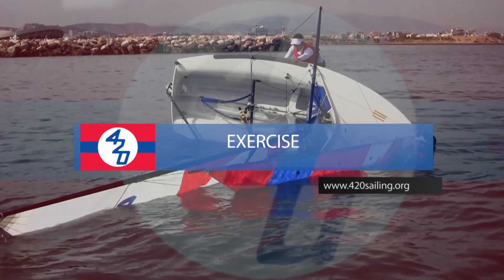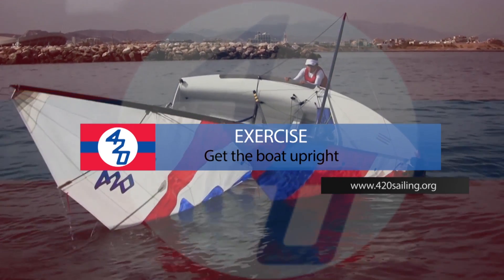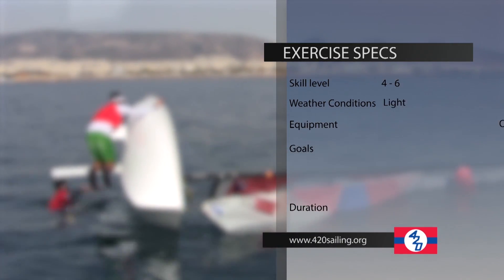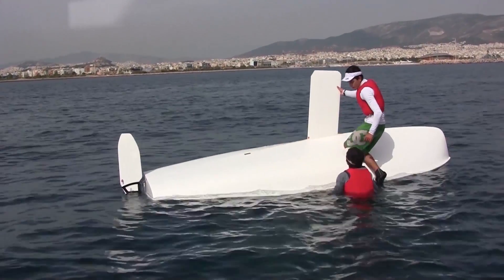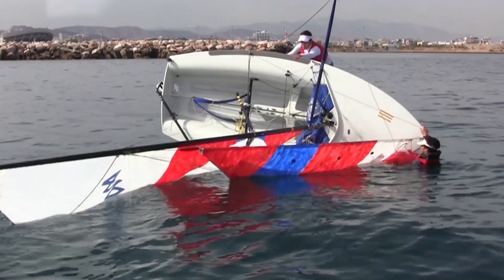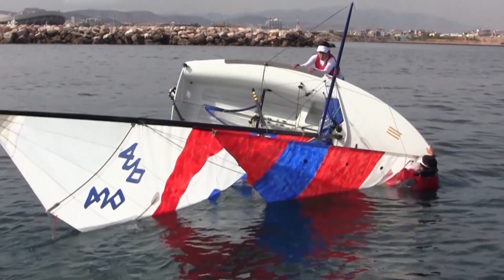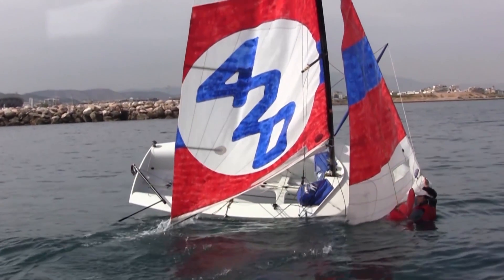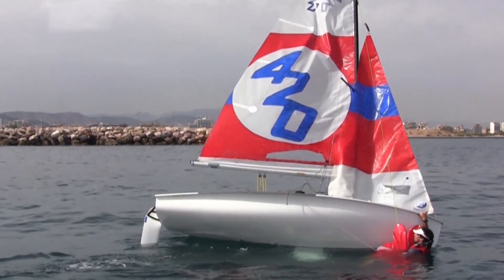Lesson 04: Get The Boat Upright | International 420 Class Exercise eBook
Training on "How to Get the Boat Upright", teaching the steps to right a capsized 420 sailboat | 420 Class Exercise eBook - International 420 Class Development Programme.